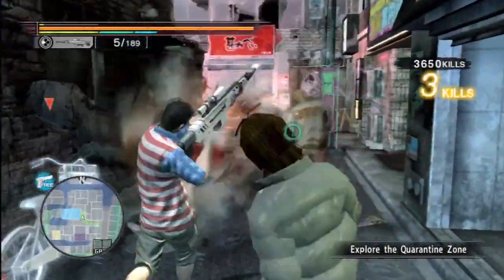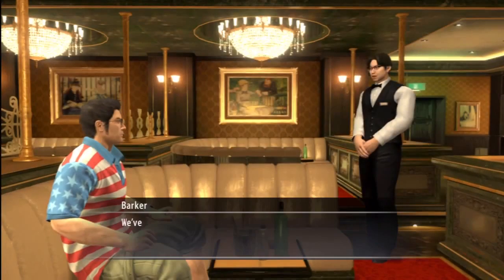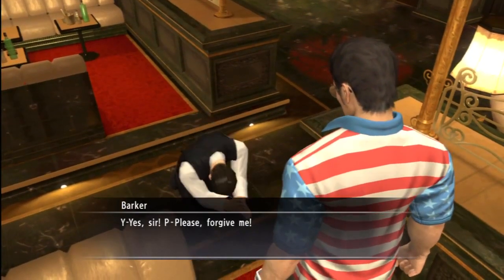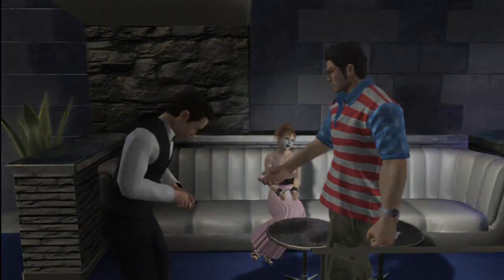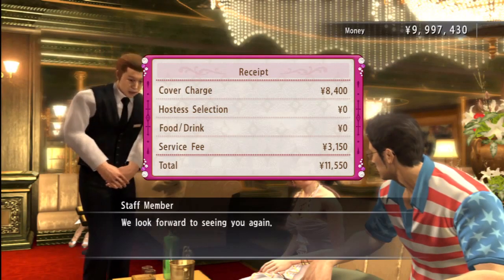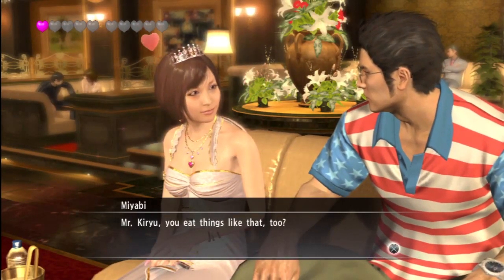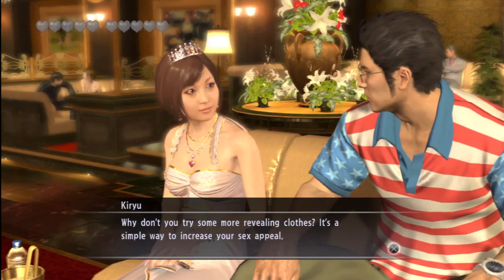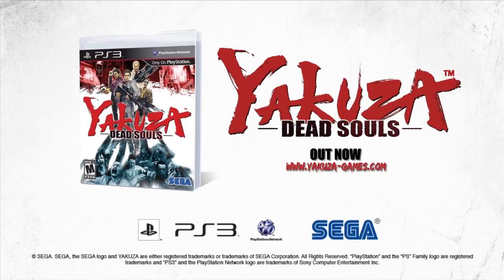Yakuza: Dead Souls "What NOT to Say to a Hostess" Trailer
The goal of the hostess clubs is to be smooth and get the hostesses to like you